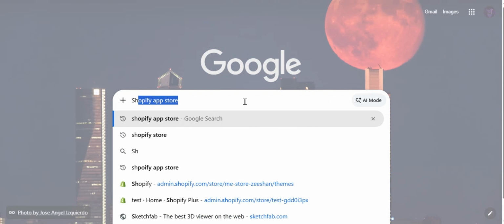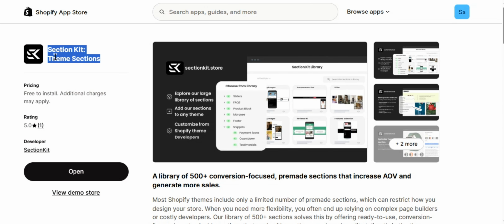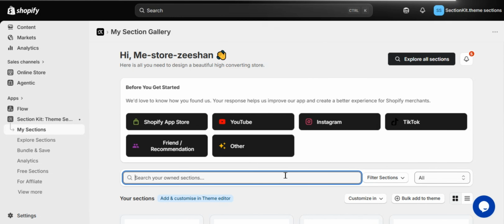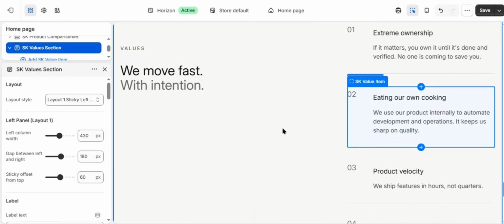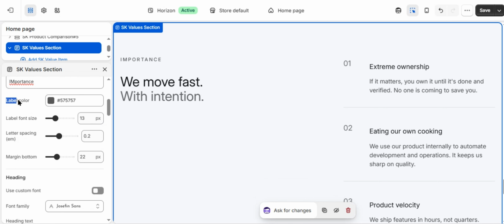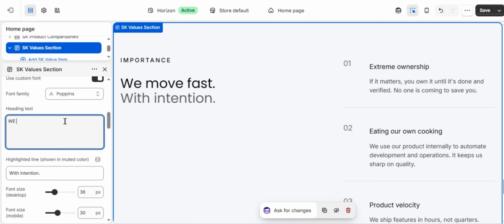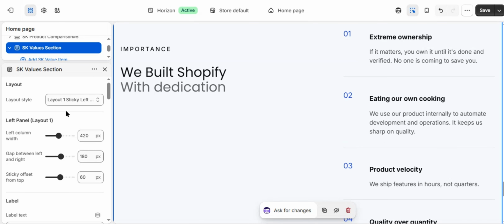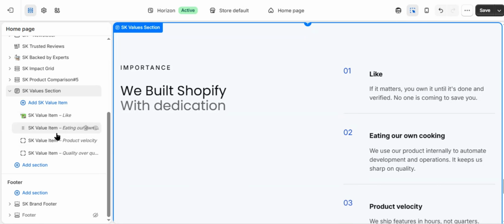How to Add a Text Blocks Section to Your Shopify Store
In this tutorial, you'll learn how to add and customize a Text Blocks Section to your Shopify store using Section Kit, no coding required.

What's covered in this video:

How to add the Text Blocks Section to your theme
How to fully customize it (layout style, column width, heading text, colors, font size, font style, number styling, section size, spacing, margin, and section colors)

This section is perfect for sharing your brand's values or principles in a clean, structured, numbered list that's easy for visitors to scan.